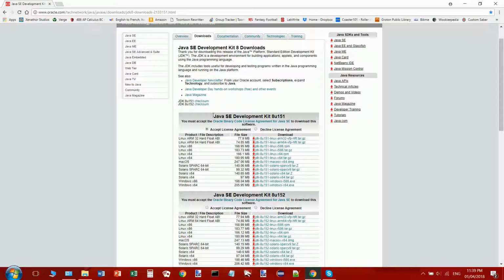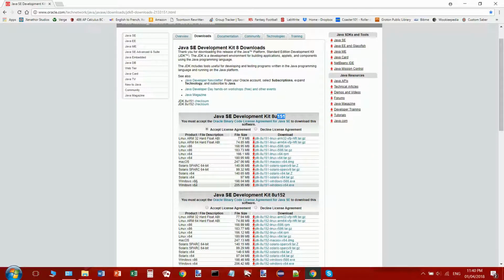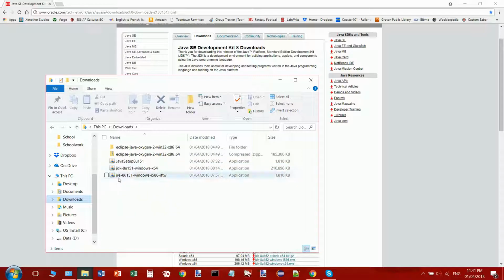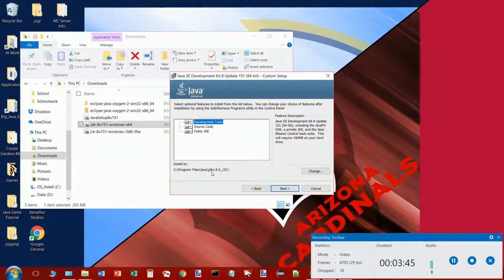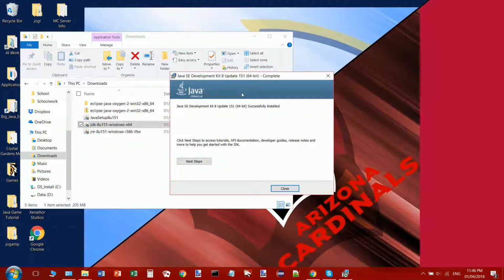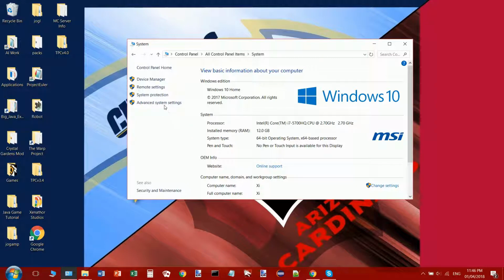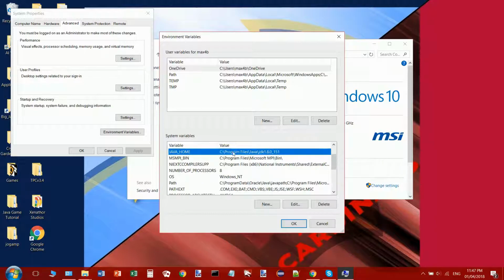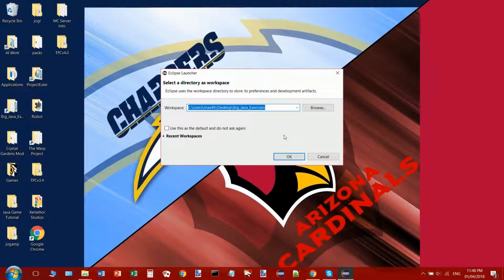Installing Java [Windows x64, Java 1.8.0u151]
This tutorial is about installing the Java Development Kit It was made for Java 1.8.0u151, but can be applied to most every Java version. If you happen to find a version that this does not work for, I ask that you let me know what you did to adjust for the difference so that I can update this tutorial.